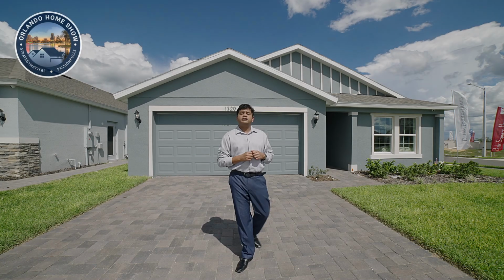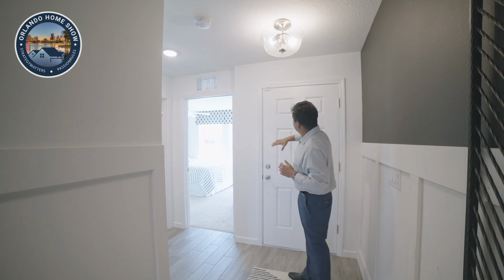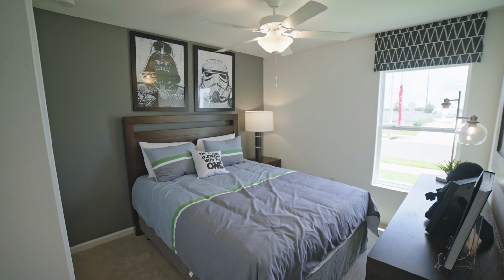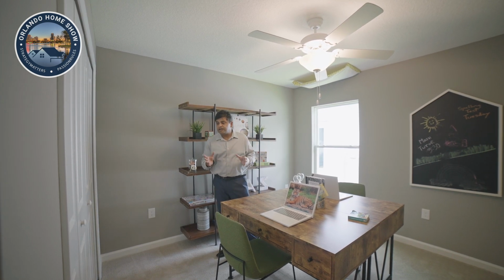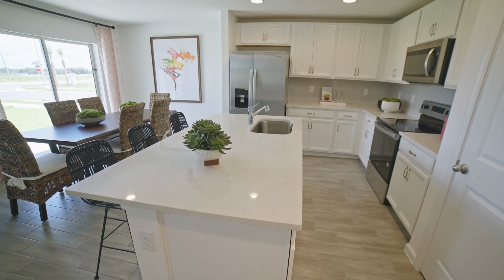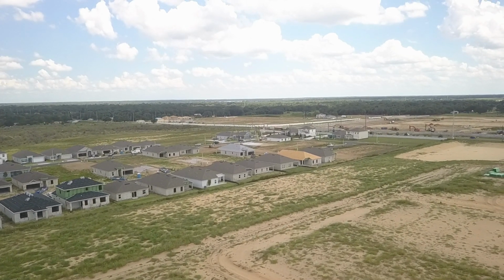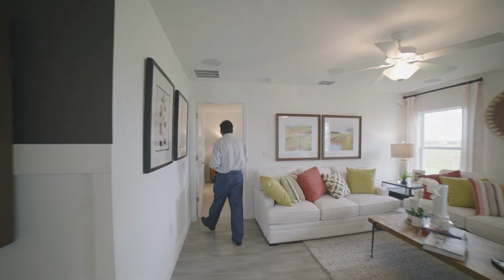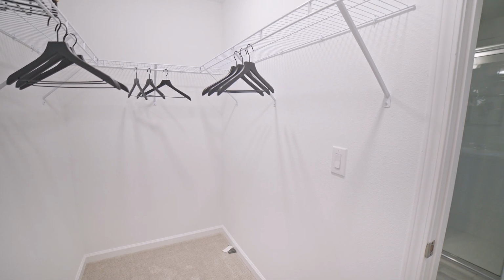Inside A Community With A Very Low HOA | All-In Builder Model In Haines City | Won't Last!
Today we're doing a home tour inside a community with a very low HOA, All-In Price $335K - $340K.

✅ Info on this home:
👉 1,598 Sq. Ft. Single Story
👉 CDD $179/Month, HOA $12/month
👉 Lot 50 x 110
👉 All In price $335K - $340K

👉Orlando homes
👉Home tours
👉Modern homes in Orlando, Florida
👉Vacation homes
👉New construction
👉Custom homes